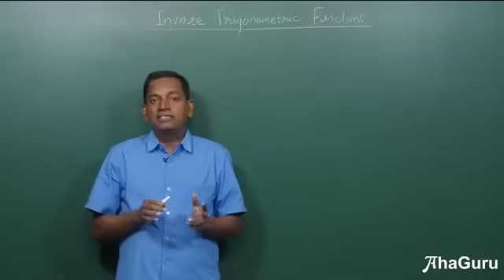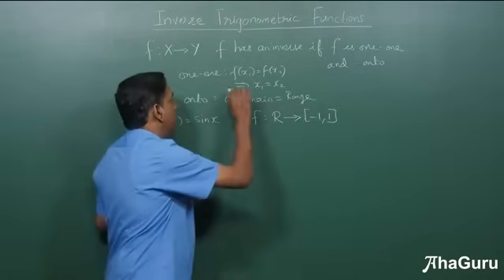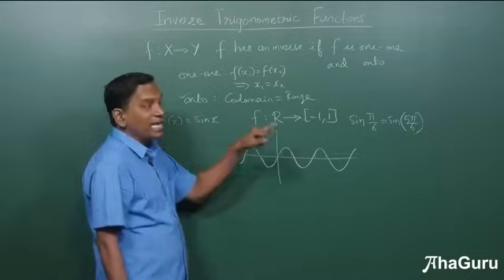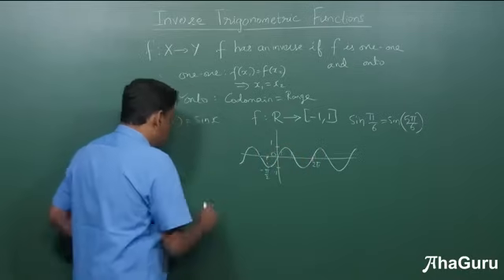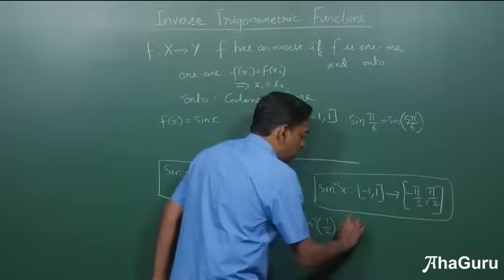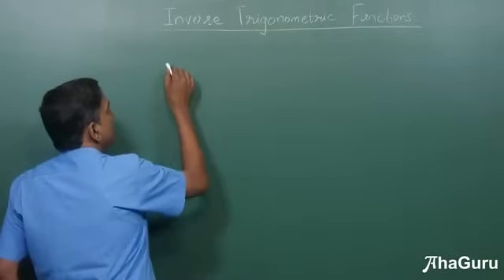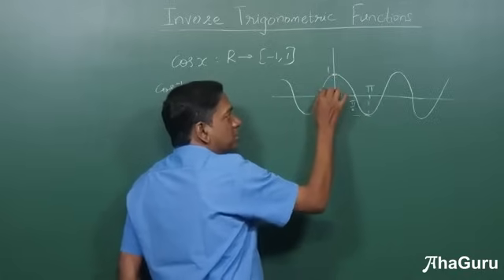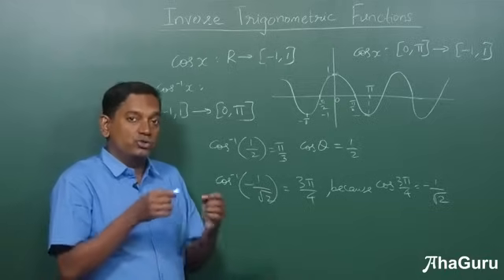Introduction to Inverse Trigonometric Functions | Chapter 2 Inverse Trigonometric Functions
In this video, we introduce the concept of Inverse Trigonometric Functions, an essential topic in trigonometry and calculus. Learn how these functions help us find angles when given the value of trigonometric ratios and explore their applications in various mathematical problems.

Happy Learning!